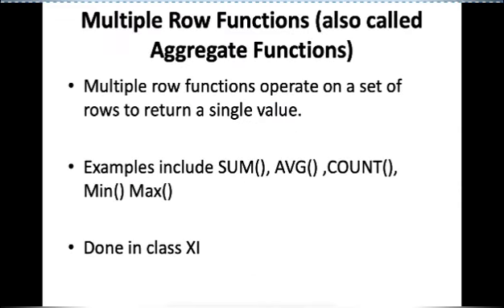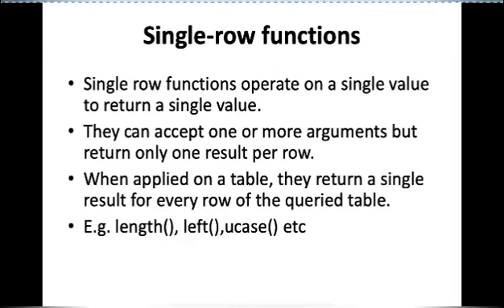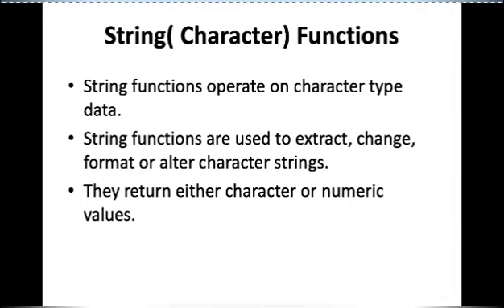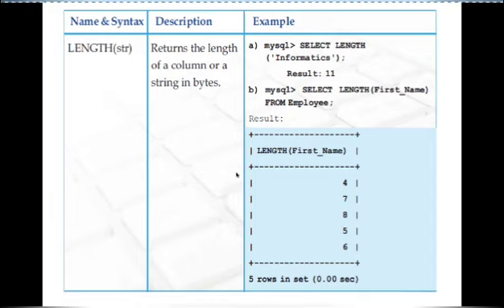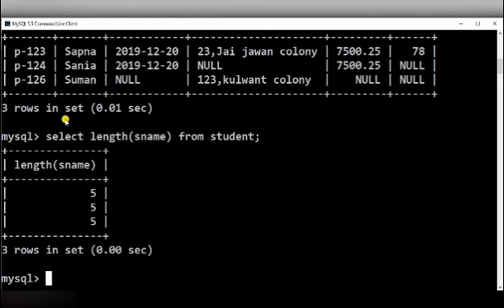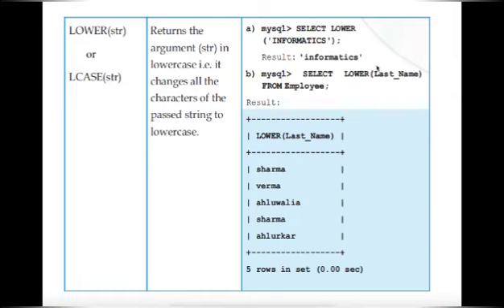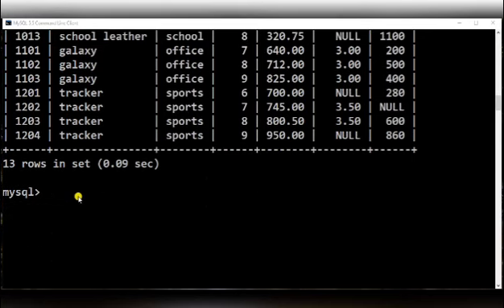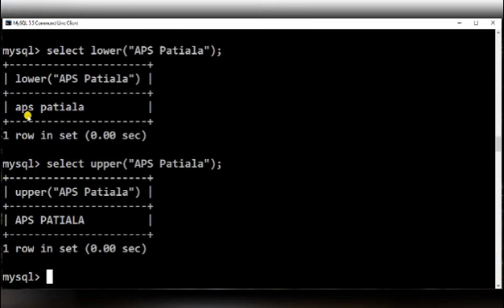Functions in MySql Part 1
String functions length() ucase() lcase()